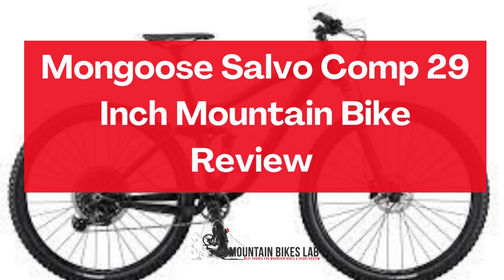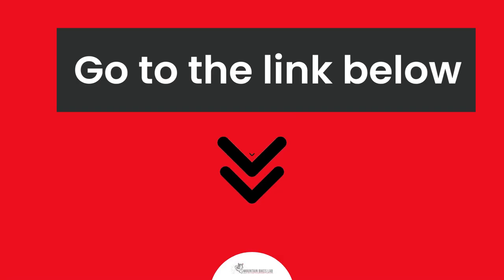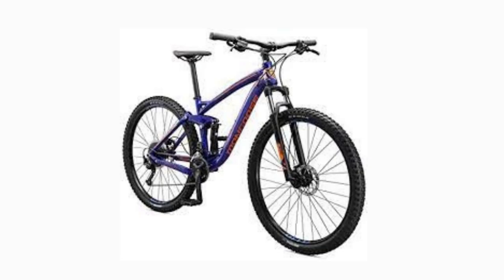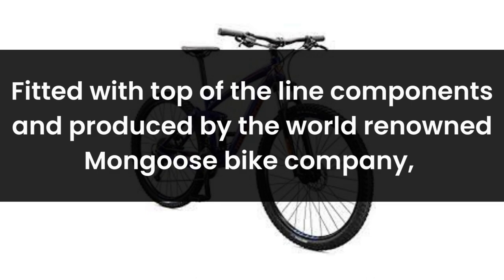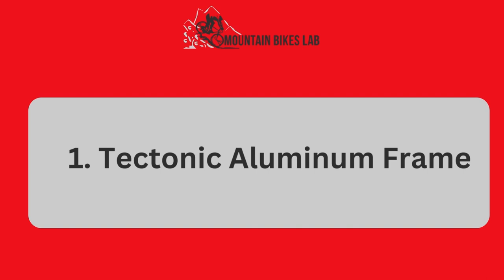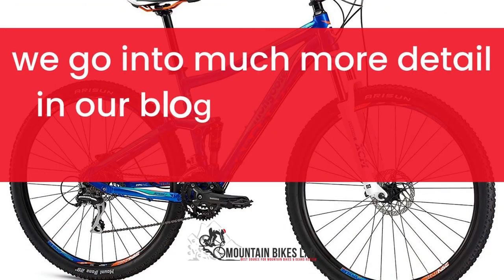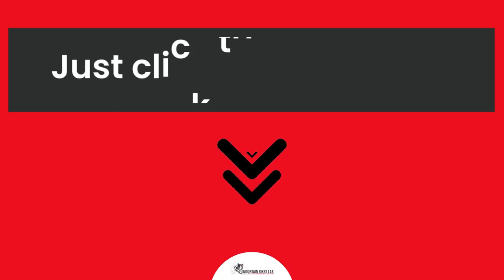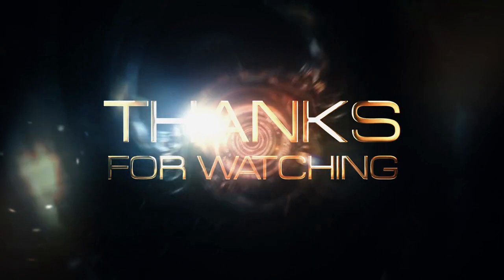Mongoose Salvo Comp 29 Inch Mountain Bike Review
The Mongoose Salvo Comp is one of the best mountain bikes that we have reviewed here at Mountain Bikes Lab. Though the Mongoose Salvo is a bit more pricey than some of the other bikes that we have reviewed, you can immediately feel its quality as soon as you sit down on this high end mountain bike. Fitted with top of the line components and produced by the world renowned Mongoose bike company, you can be sure that you are getting more than what you paid for with this mountain bike.

Number 1. Tectonic Aluminum Frame
Number 2. Shimano Hydraulic Disc Brakes
Number 3. Free Floating Full Suspension Frame
Number 4. Mongoose Salvo Comp – Our Verdict